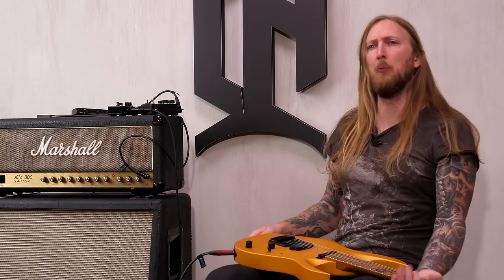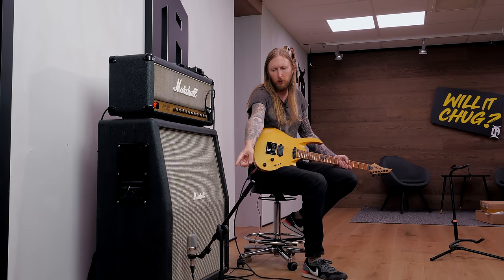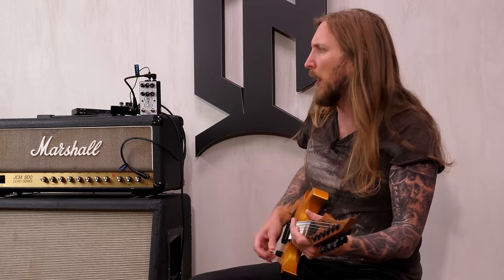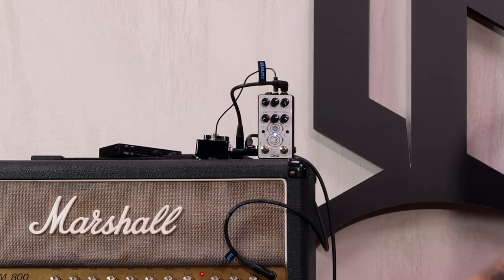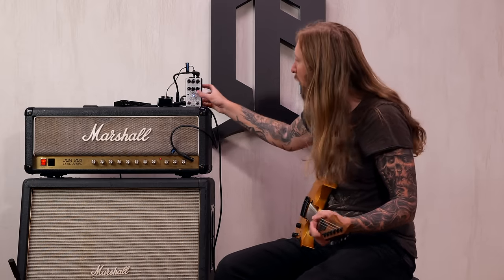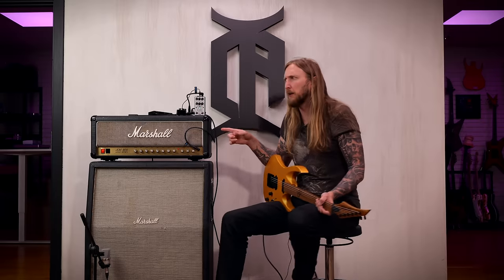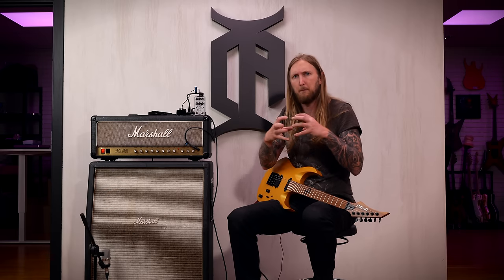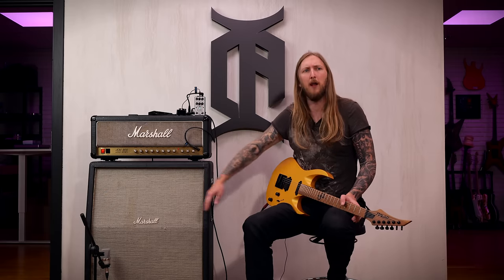MARSHALL JCM800 - IN THE ROOM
Trying out the Marshall JCM800 and my Marshall cabinet IN THE ROOM.
Changed out the Eminence Legend speakers for the Celestial Greenback 25W! Also with this trying out the new Fortin Zuul + Noisegate!

EDITING: OrionVP